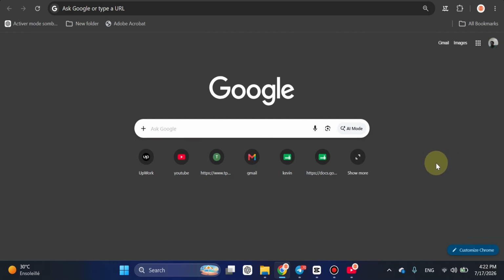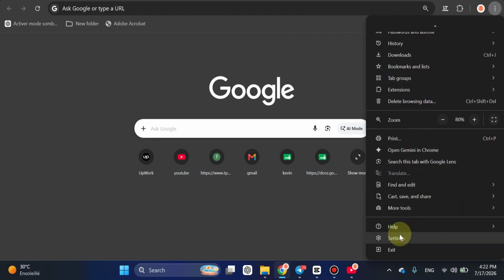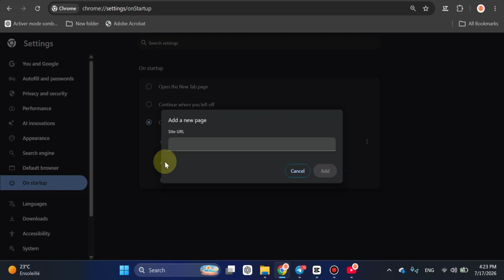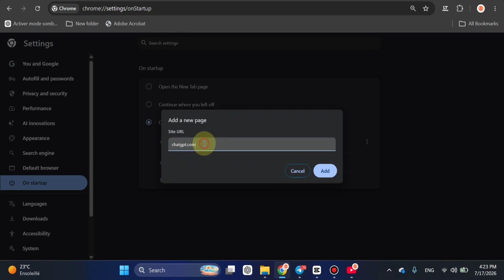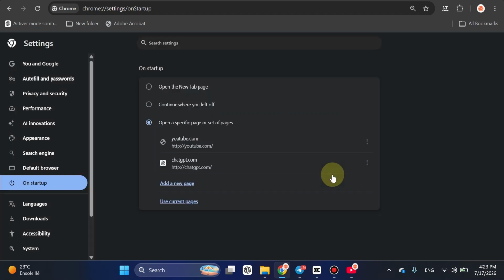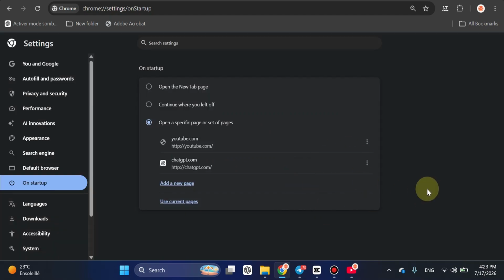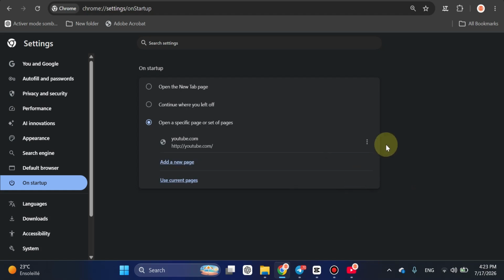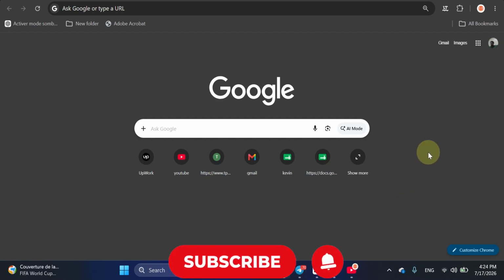How To Have Google Chrome Open A Specific Web Pages automatically at startup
Learn how to have Google Chrome open specific web pages automatically at startup with this easy step-by-step tutorial. In this video, I'll show you how to configure Chrome so your favorite websites open automatically every time you launch the browser.

In this video, you'll learn how to:

Open specific web pages when Chrome starts
Set startup pages in Google Chrome
Add multiple websites to open automatically
Edit or remove startup pages
Customize Chrome startup settings

This tutorial is perfect for anyone who wants to save time by automatically opening frequently visited websites when launching Google Chrome.